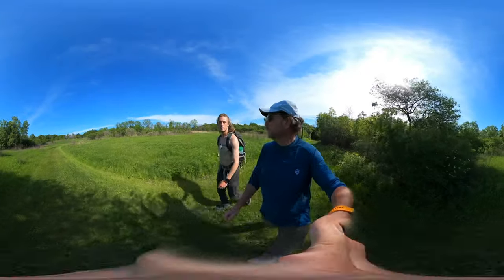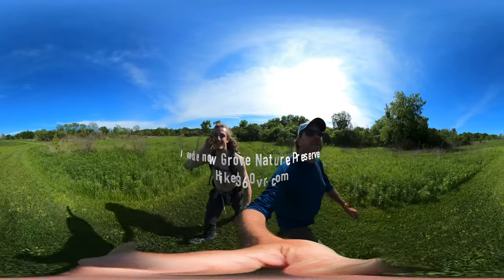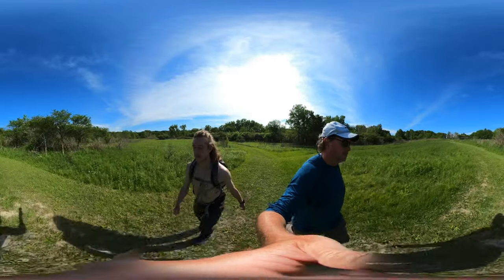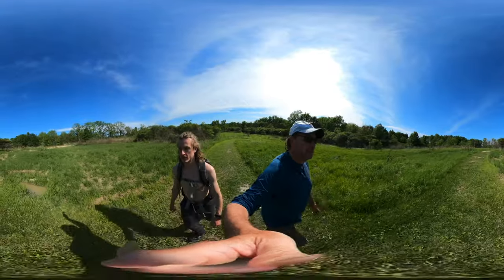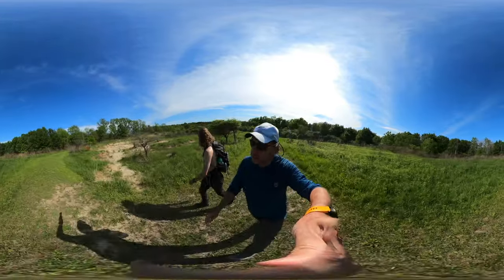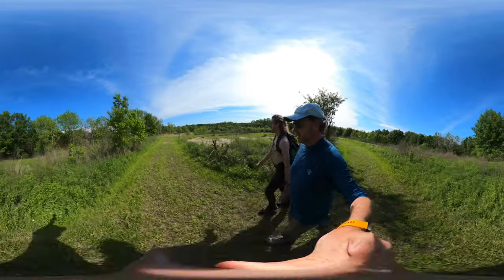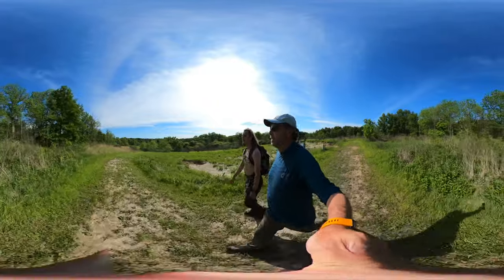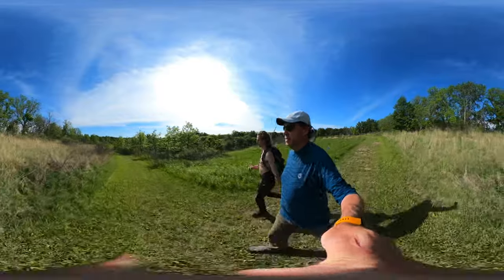Goodenow Grove Nature Preserve, IL - Dunes with 'Elevation Action' (Hike 360° VR Video)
Goodenow Grove Nature Preserve protects a diversity of habitats, including forest, prairie, wetland, and a portion of Plum Creek.

Wildlife found at the preserve includes several state-threatened or endangered animal species, such as the Kirtland's snake. The preserve also provides habitat for a variety of birds, including some that nest in birdhouses fitted with "Spy-On-A-Bird" cameras. The feeders outside Plum Creek Nature Center also offer ample opportunities to do spot some of the wide variety of birds that call the preserve their home.

The preserve is also home to several state-threatened or endangered plant species, including the spotted coral-root orchid and ear-leafed foxglove. The site is managed with invasive species control and prescribed burning to protect and enhance its natural resources. Learn more about the District's land management activities.